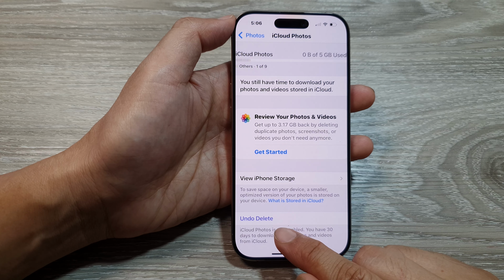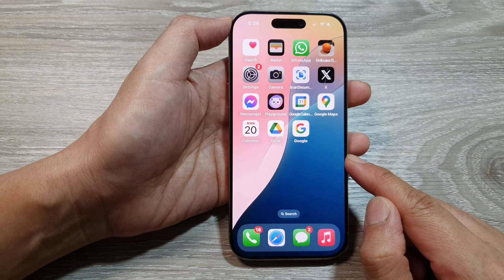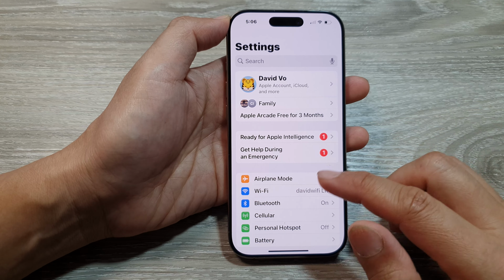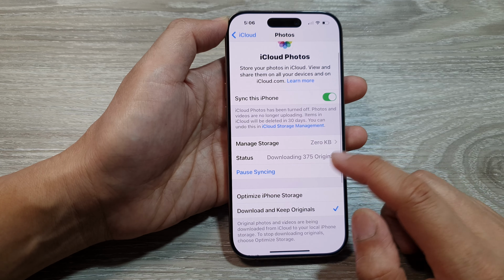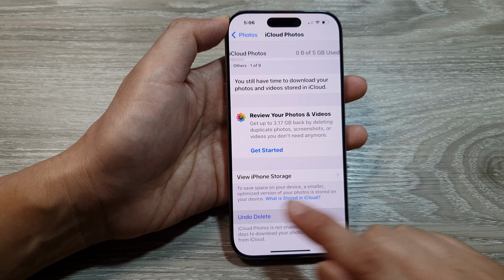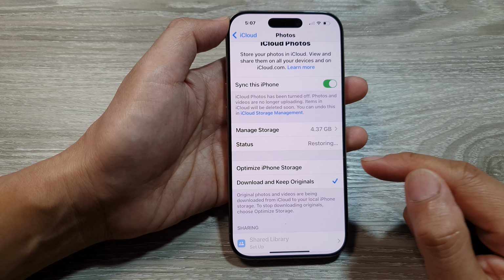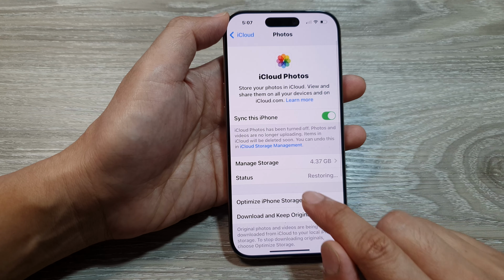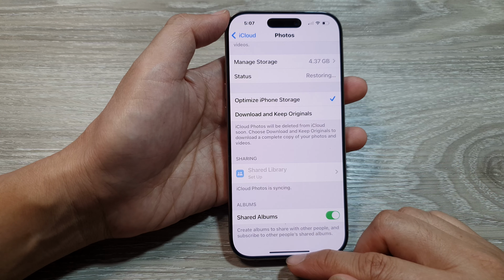📸 How to Undo DELETE iCloud Photos on iPhone 16/16 Pro Max (iOS 18) 🗑️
Accidentally deleted photos from iCloud? Don't worry! In this video, we’ll guide you step-by-step on how to undo deleting photos from iCloud using an iPhone 16/16 Pro Max running iOS 18. Learn how to recover photos from the Recently Deleted folder, what to do if they’ve been permanently deleted, and tips to ensure your photos are safe in the future.